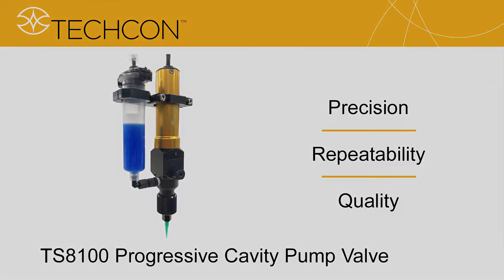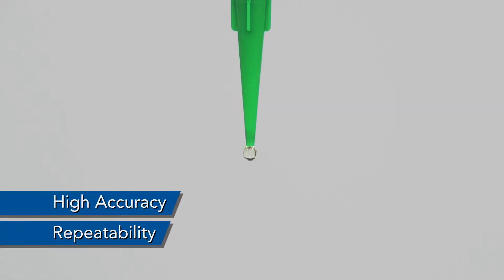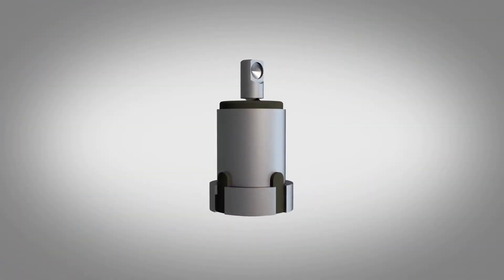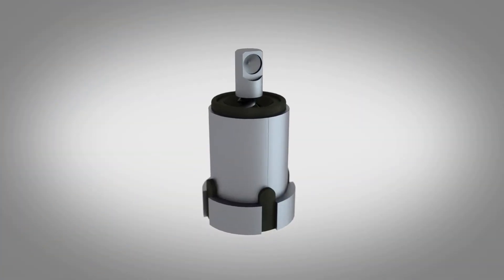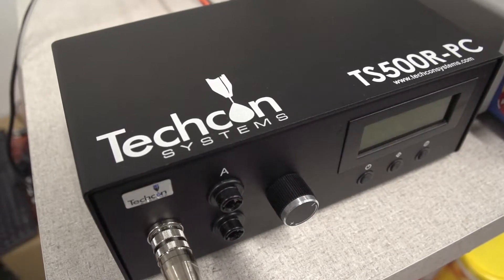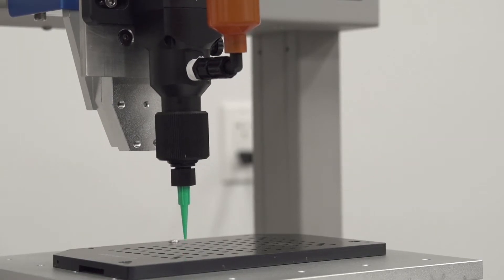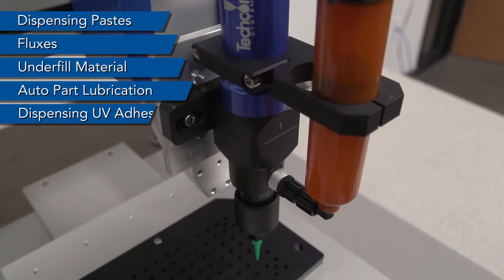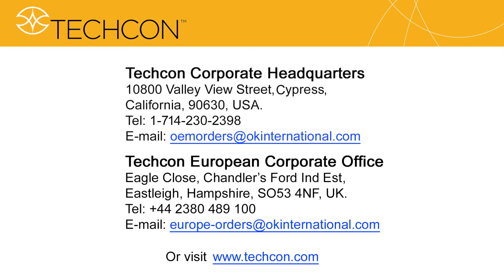TS8100 PC Pump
The TS8100 Series Positive Displacement Pump is a continuously volumetric dispense pump based on Progressive Cavity (PC) technology. The pump is designed to dispense a wide range of fluids, from low viscosity coatings to high viscosity greases,